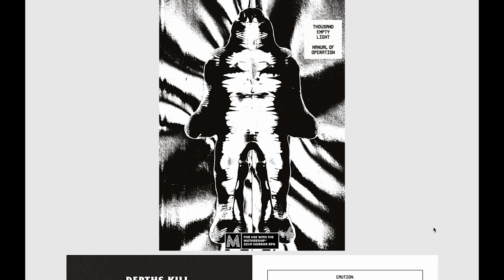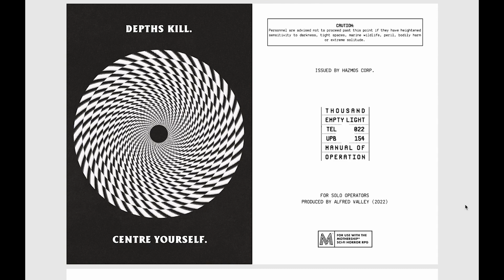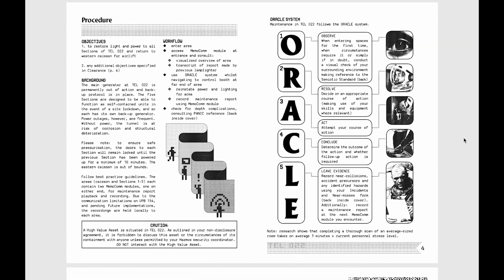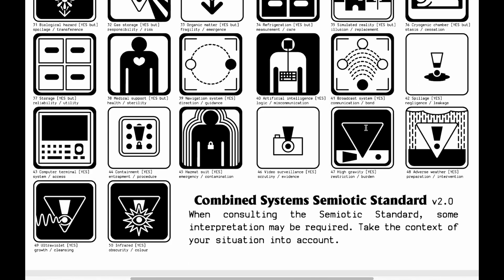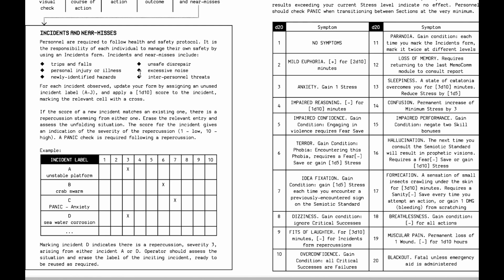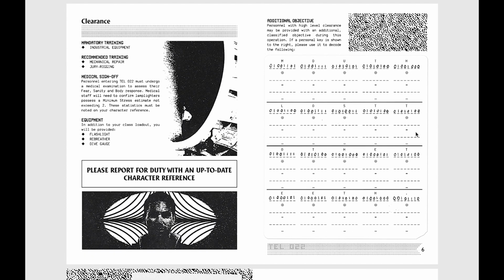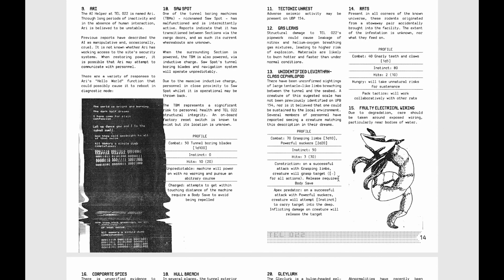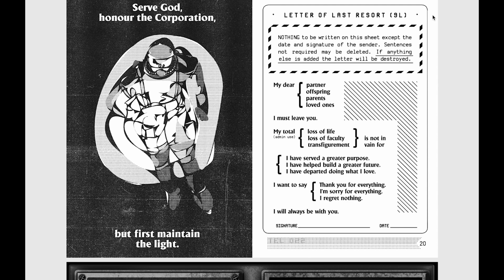Playing Mothership RPG solo - Thousand Empty Light design commentary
A designer walkthrough of Thousand Empty Light, the first solo Mothership RPG adventure. (Note: this is an earlier draft of the module, not the final version. There are minor differences.)

00:00 HELLO
01:02 Why the name? What's with the art?
02:51 Introducing the in-universe approach
06:27 Table of contents
07:17 Adventure overview and map
08:13 Solo procedure
10:50 Semiotic standard
13:41 Incidents & near-misses form
15:18 PANIC
16:53 Clearance and special codes
19:05 Hazards
22:27 Special equipment and ingress
23:56 Lamplighter poster and Letter of Last Resort
25:59 Wrapping up